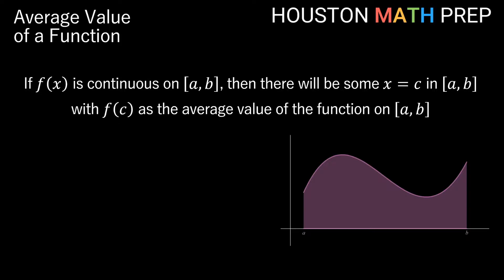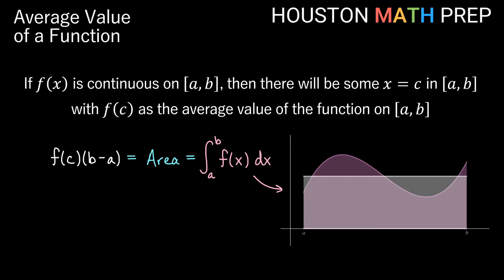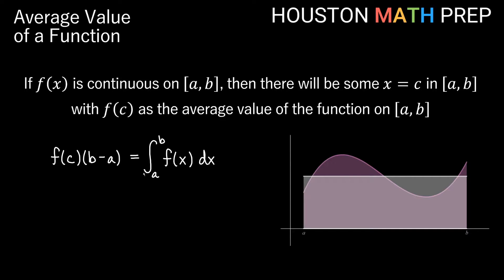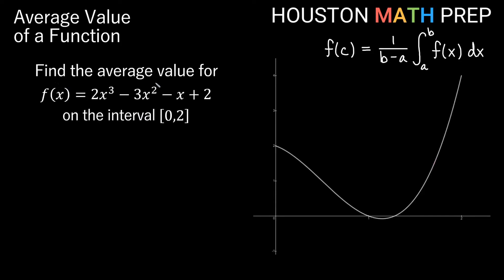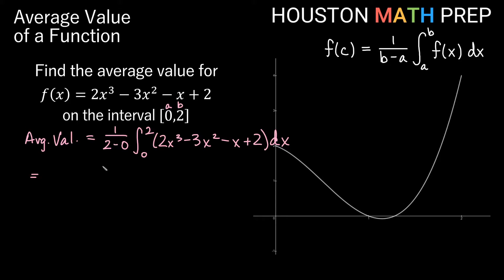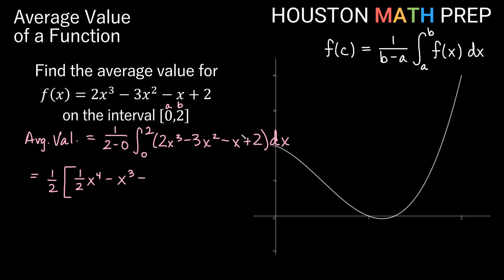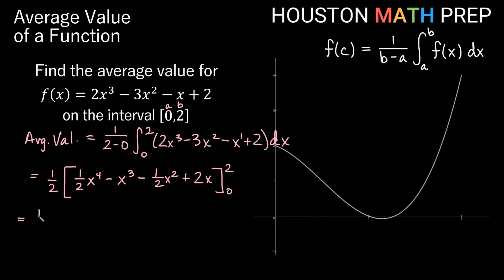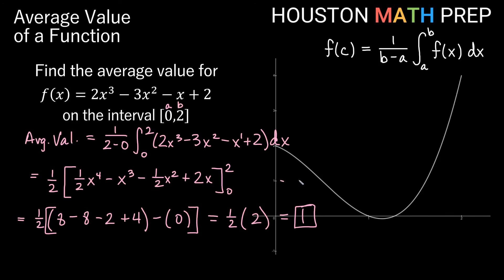Average Value of a Function (Calculus 1)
This Calculus 1 video explains how to find the average value of a function on an interval using calculus. We show how to find the average value for a function on an interval using a definite integral and dividing by the width of the interval. We work an example, and show pictures of how the area under the curve can be seen as equal to the area of a rectangle with the average function height.   A continuous function is guaranteed to take on its average value at least once over an interval.
0:00  Introduction and intuition
2:00  Example